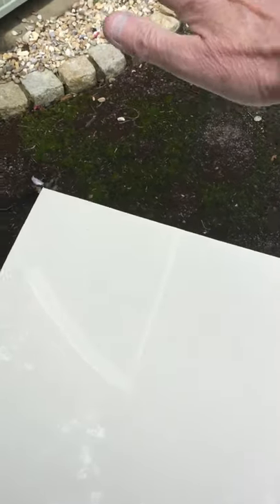whole car painted for £350 with a brush 👍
This is a quick video of the results of the classic mini bonnet I painted the day before, it’s not fully cured yet,but it can be handled.
I am painting my classic mini with enamel paint and brush keep watching I will be uploading more videos soon on the progress.